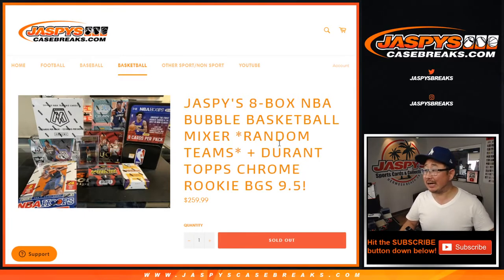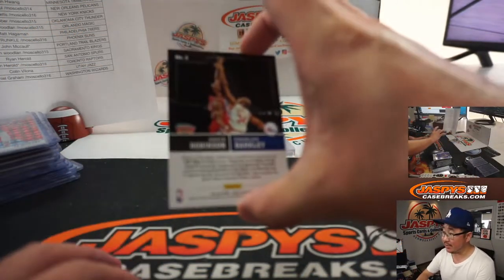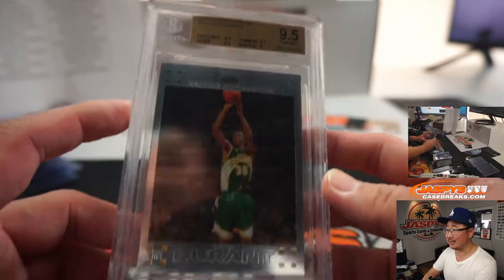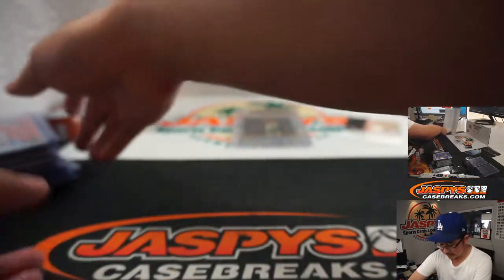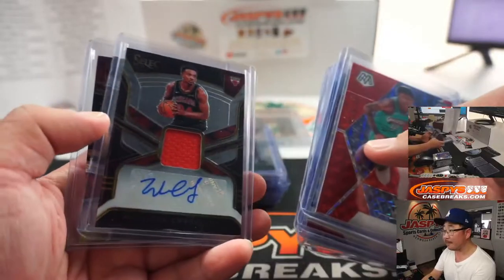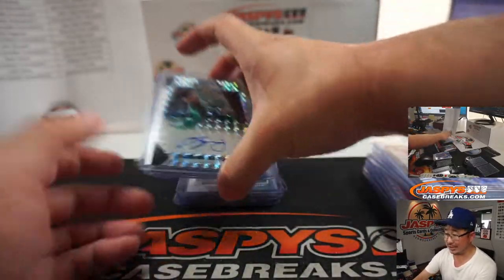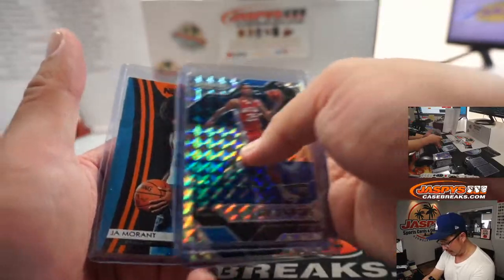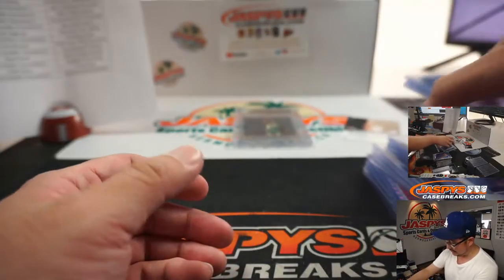RECAP! || W, 08.05.20 || JASPY'S 8-BOX NBA BUBBLE BASKETBALL MIXER (RT)